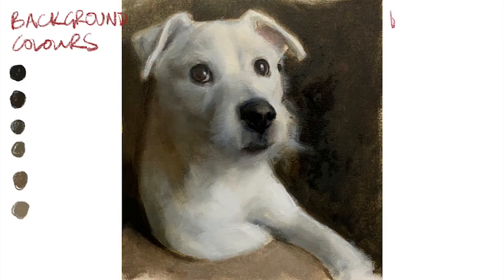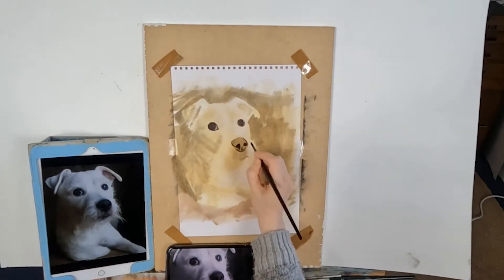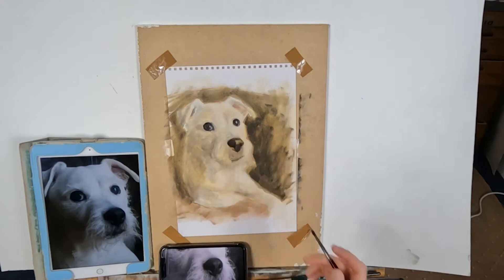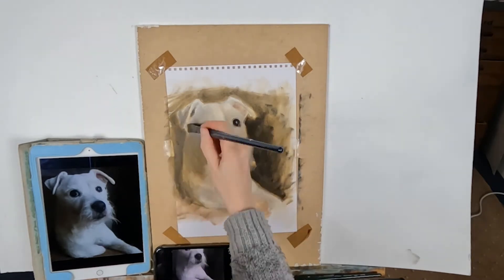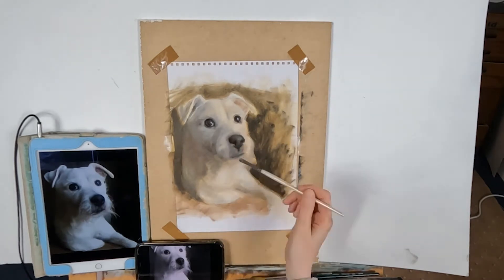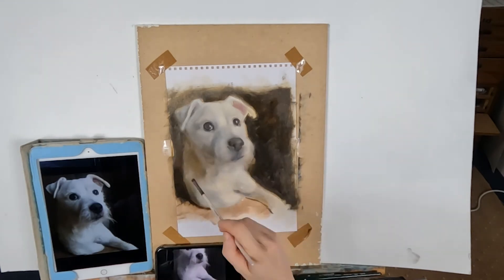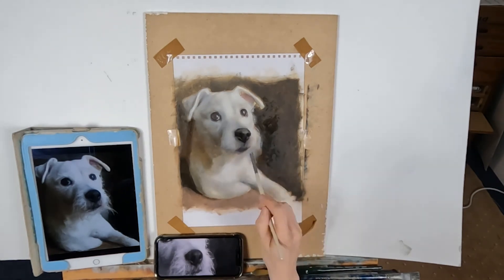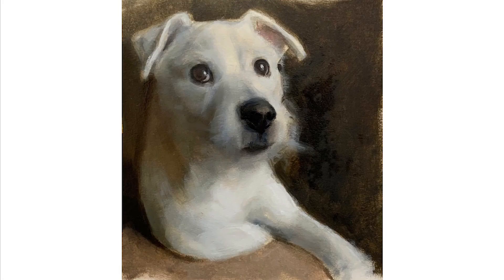Learn How To Paint A White Dog In Oils | Step By Step Painting Tutorial By Sarah Halliday Art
Painting a realistic white animal portrait is hard. In this oil painting lesson I show you my painting process and explain how to integrate a white dog into its background convincingly. I explain why painting a white dog is difficult and give you painting techniques and tips to help you improve and get better in your own work.

The art materials used in this painting are: all purpose paper 280gsm, turpentine paint thinner, linseed oil. The oil paints are Windsor and Newton: lamp black, raw umber, raw sienna, indian red, cadmium red, indian yellow, cadmium yellow, titanium white.

You can view my most up to date work on my Instagram where I am very active: